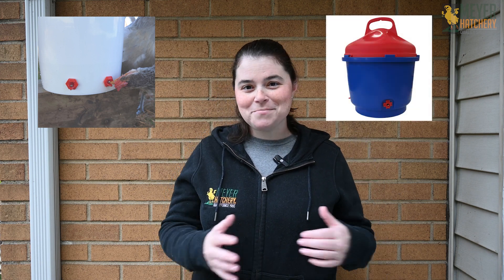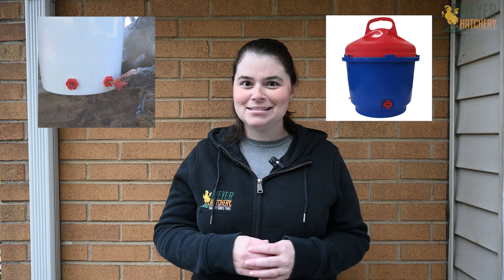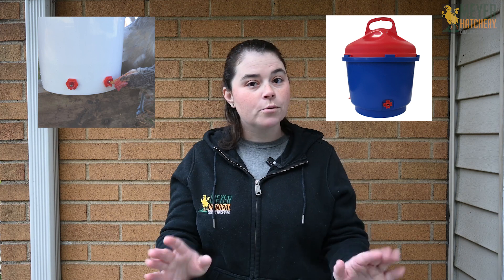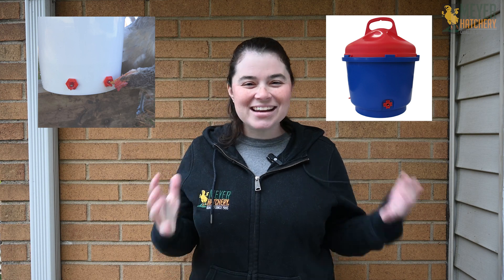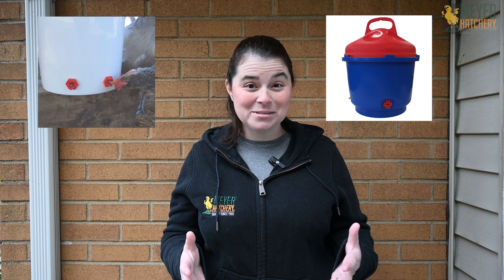Shopping for Heated Waterers For Your Coop!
Looking to add a heated waterer to your coop? Watch as Jess shares a few of the heated waterer options we offer at Meyer Hatchery.